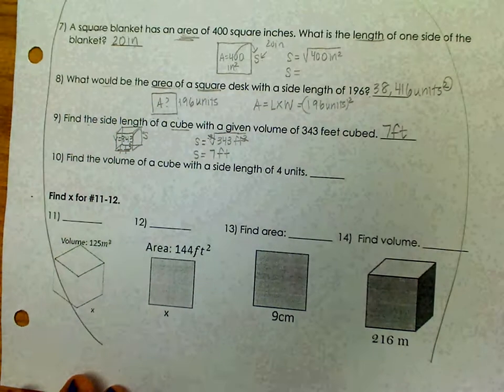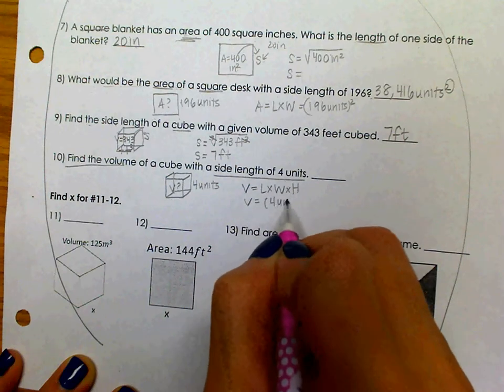PRACTICE QUIZ "Perfect Squares, Cubes, Roots"